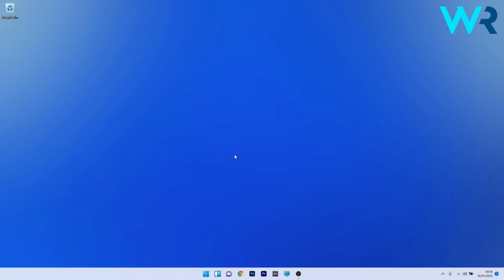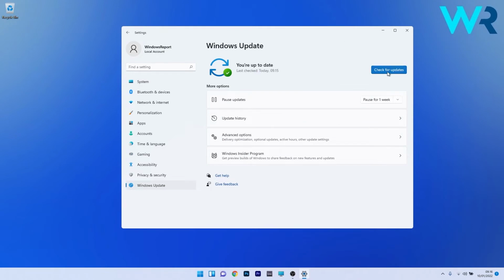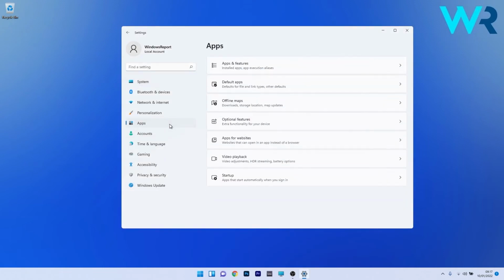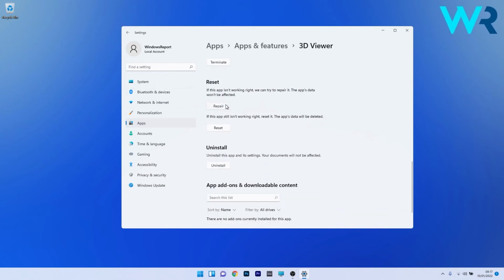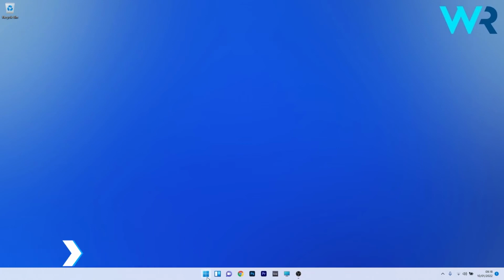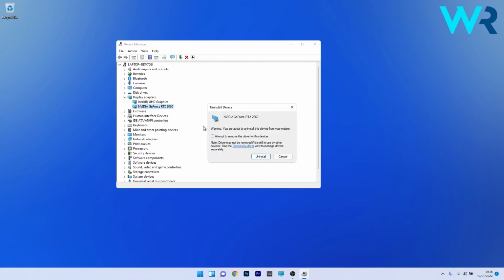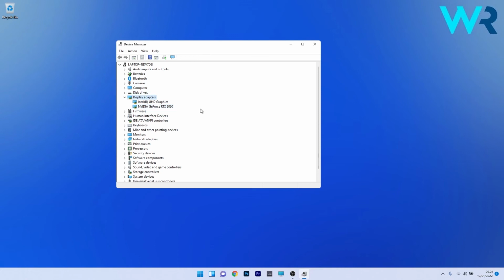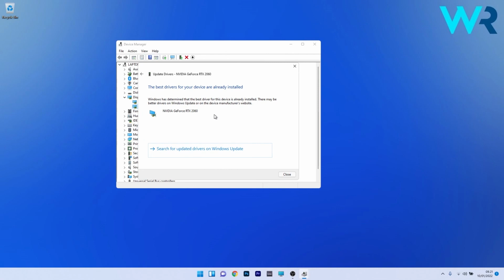FIX: Windows 11 Color Management not working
| ⚙️Try Fortect to fix and optimize your PC like a Pro

=8x562KP121s

0:00 - Intro
0:14 - Update Windows 11
0:36 - Reset the problematic app
1:16 - Reinstall the graphics driver
1:52 - Update the graphics driver